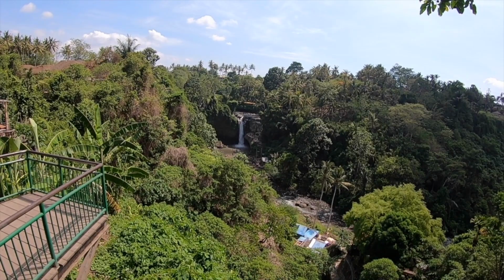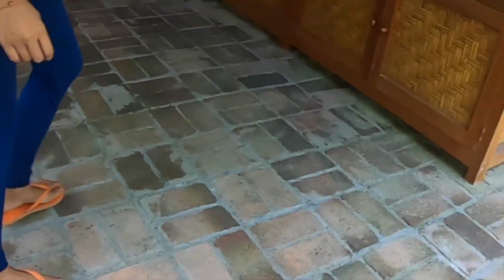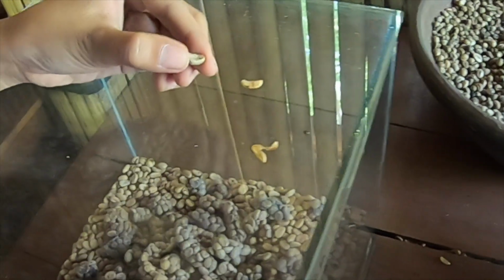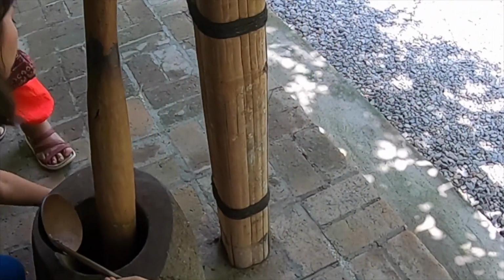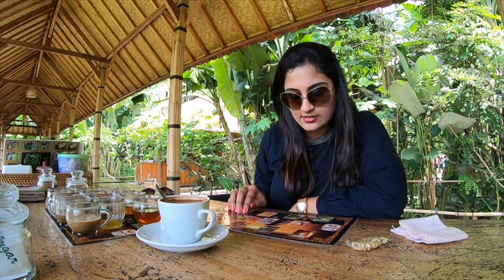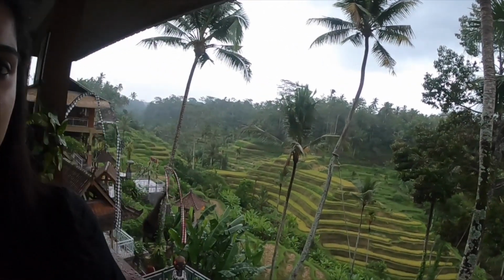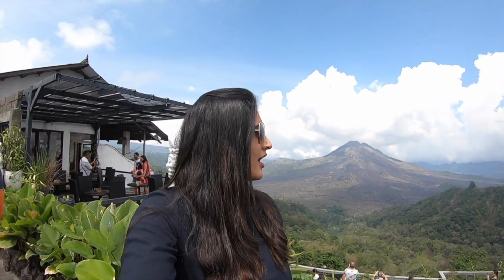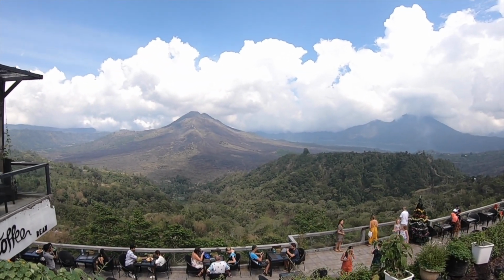DAY TRIP TO UBUD | BALI Day-2 | Travel Vlog #2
In the last week of December-2019, I visited Bali for 3 days. I decided to make vlogs showcasing my experiences. It serves as a nice recap of my holiday to me and it gives you a glimpse of what to expect in Bali for you.

I also made a list of somethings to keep in mind while packing your bags and everything that I know about Bali for your reference.

This video consists of the places I visited on Day 2 of my vacation: Tegenungan Waterfalls, Tegellalang Rice Terraces, Satria Agrowista, Bali Pulina and Mt. Batur.

PS: I did all the recording and editing by myself. If you liked the video or found it helpful, please don't forget to show some love. It would mean a lot to me! Do let me know if you have any comments.